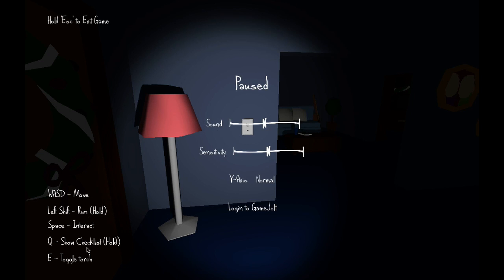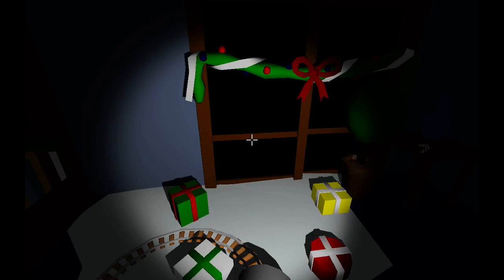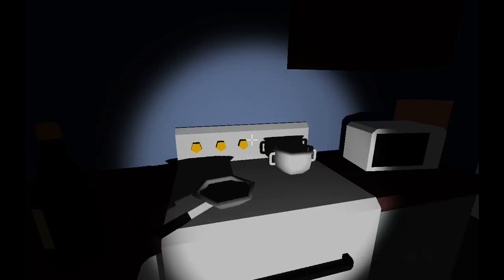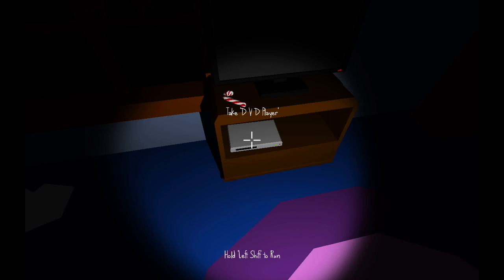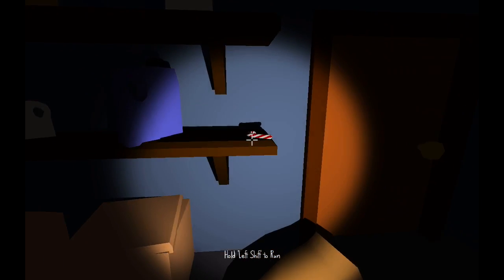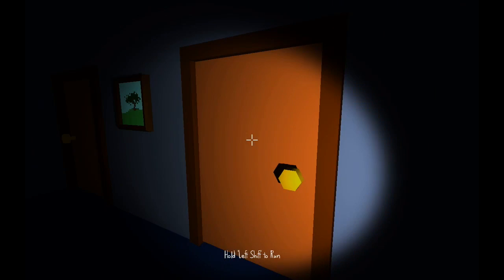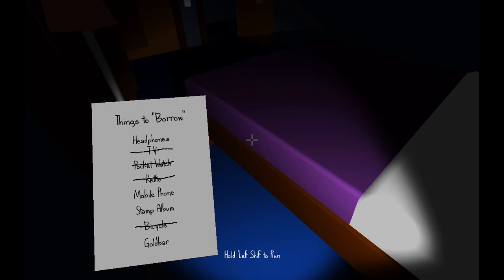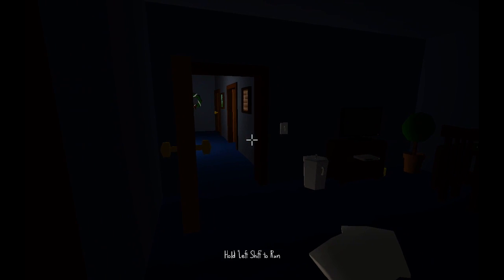Usagi plays: The Very Organized Thief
Hey guys, Usagi here!

- Usagi x